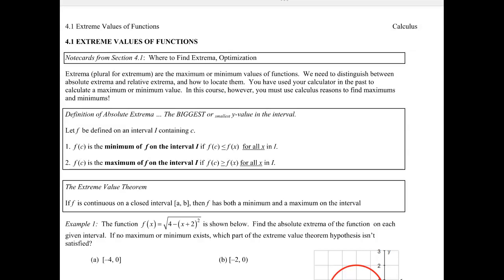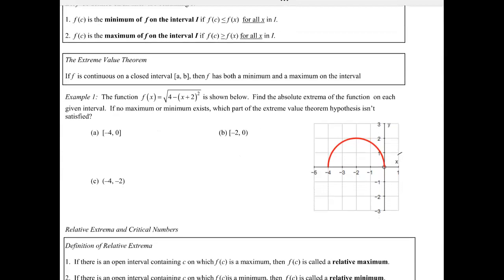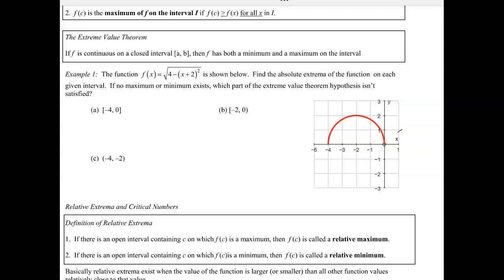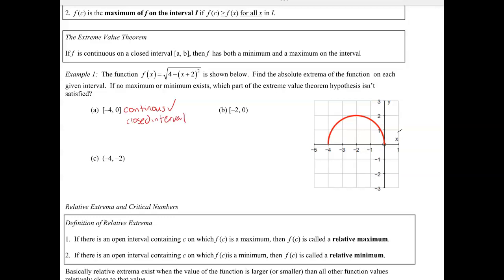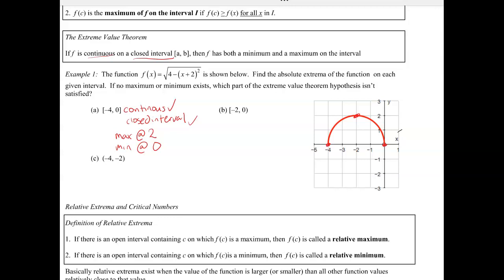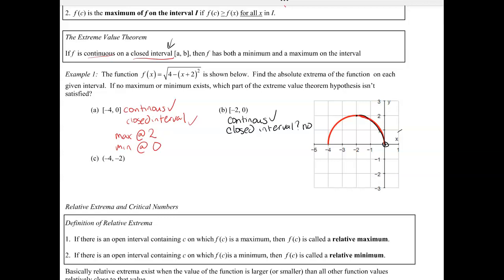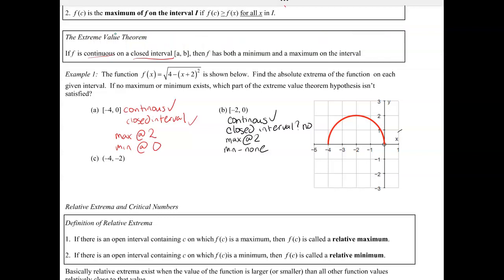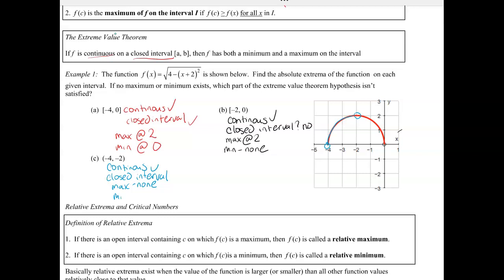Calculus 4.1 part 1